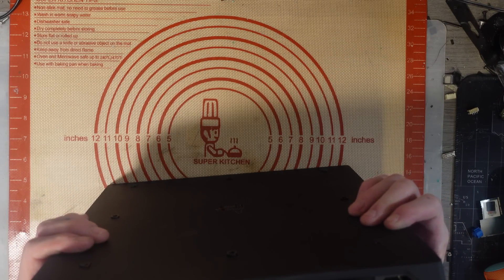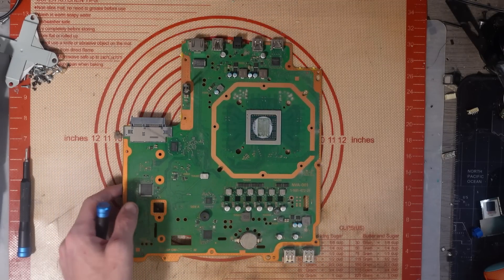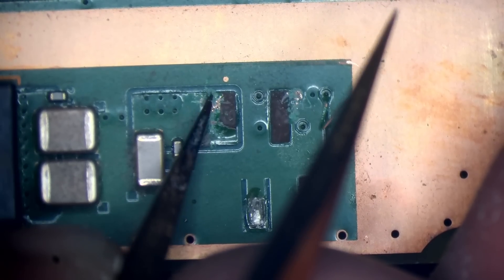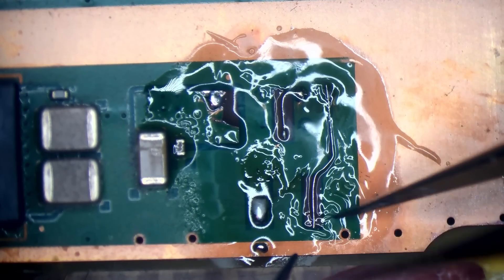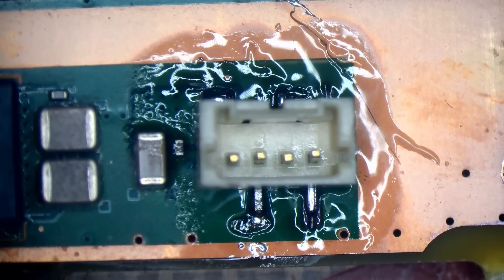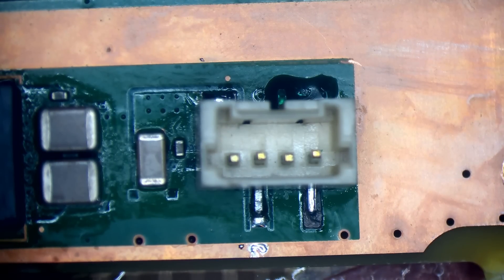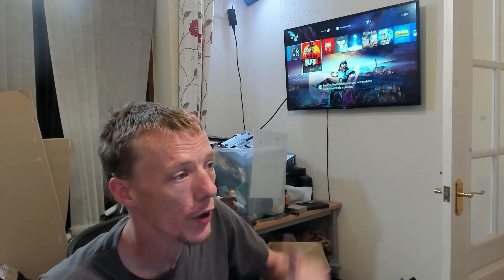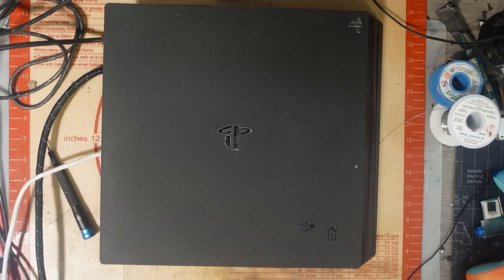The Owner Of This PS4 Pro RIPPED The Connector Off While Cleaning It... Can I Fix It?